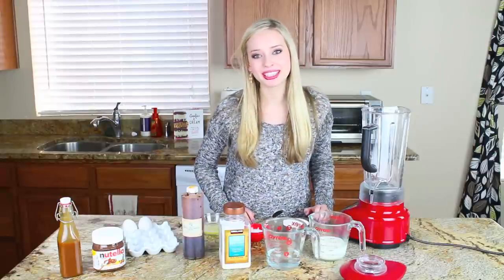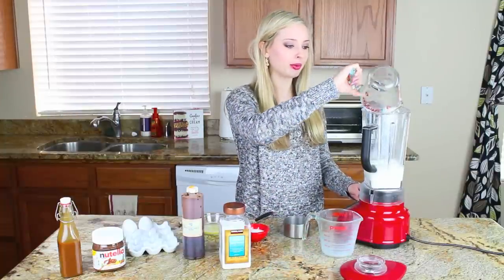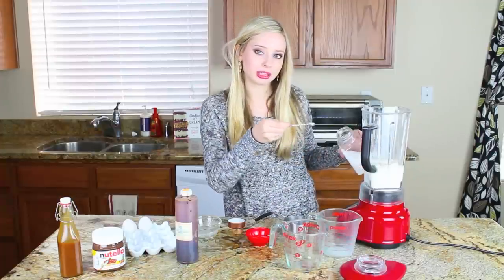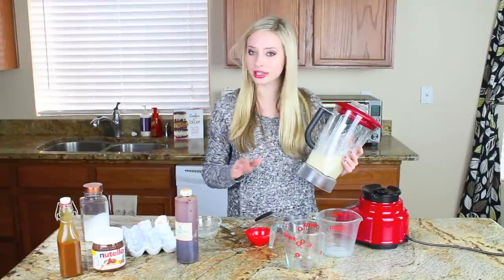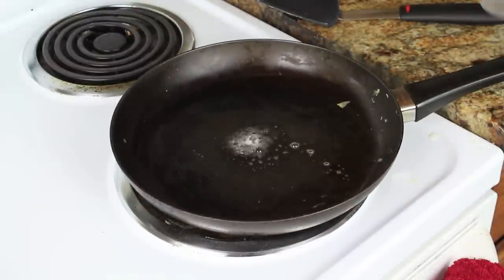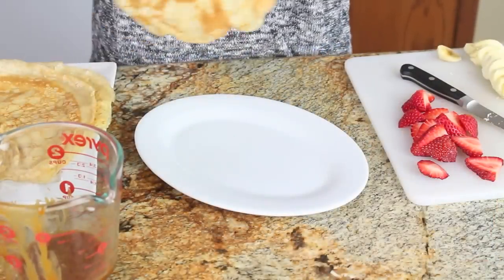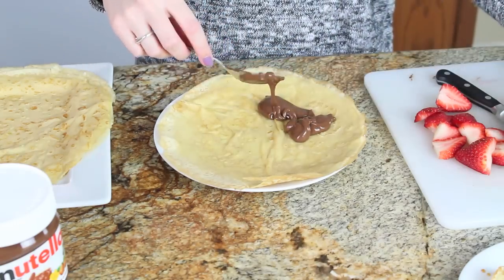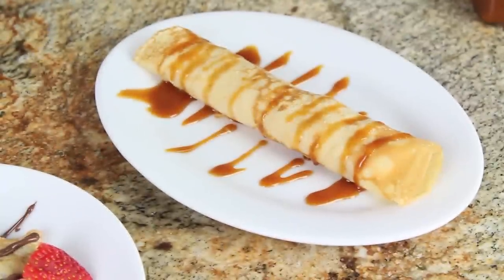How to Make Crepes | Valentine's Day Recipe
Crepes are so much easier than you may think, plus they can be made ahead of time! I love to fill mine with Nutella + strawberries or bananas + caramel.  Learn how to make crepes from scratch, no need to travel to France to get paper-thin, perfect crepes ready to be filled with anything!

for a printable version of the recipe plus filling ideas.